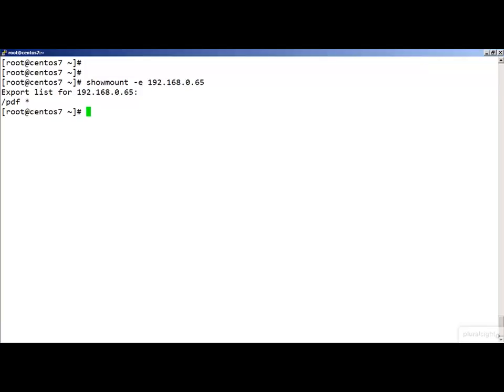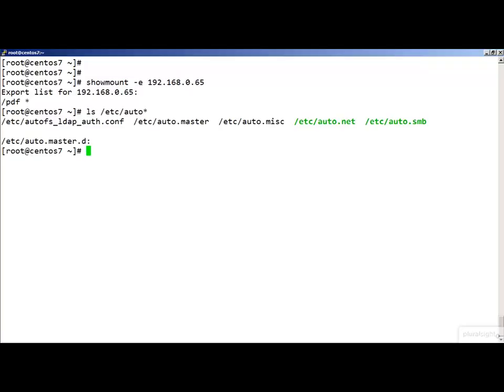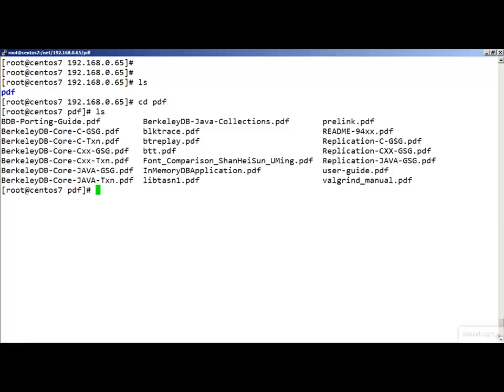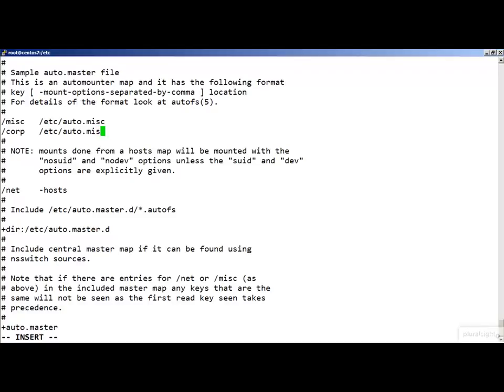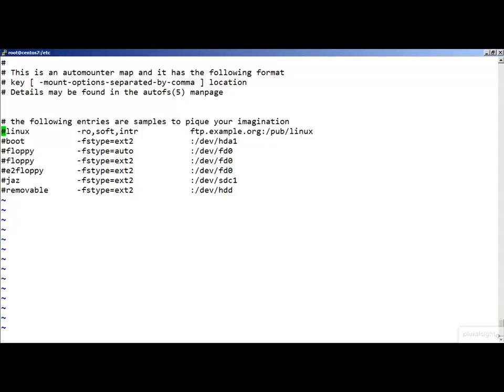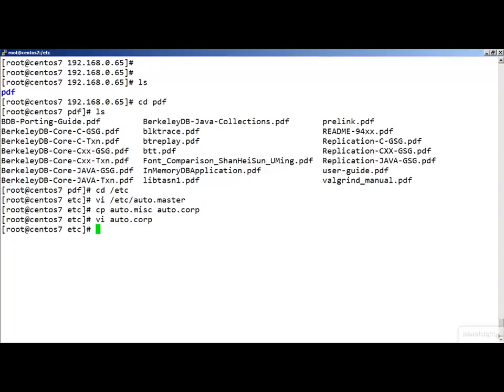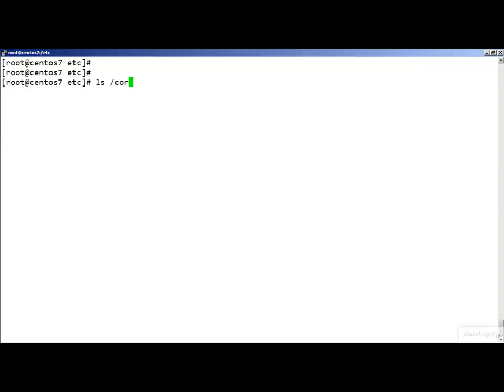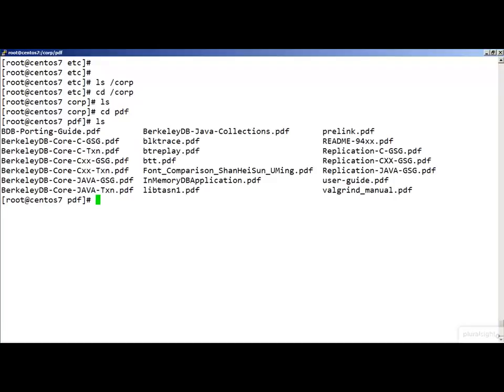=06_02-Automounting Shares and Exports with autofs.mp4